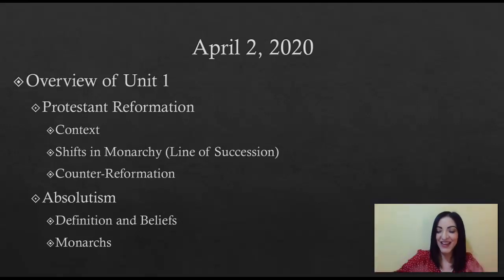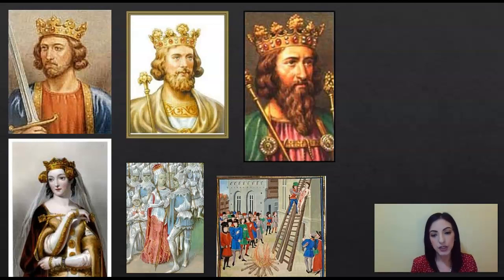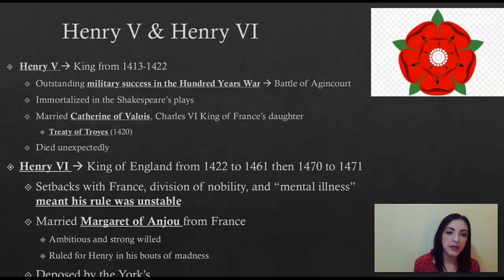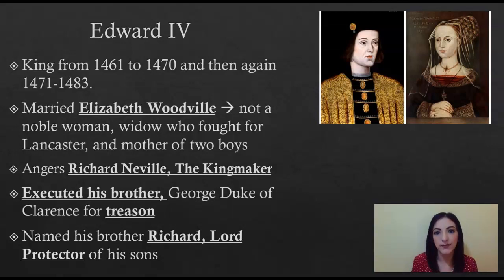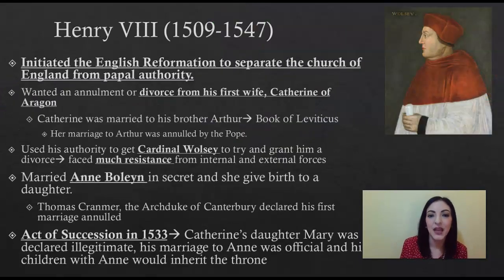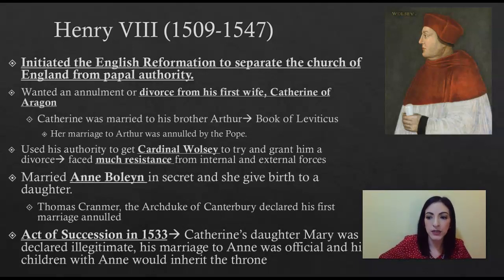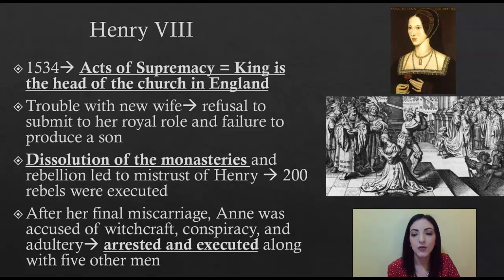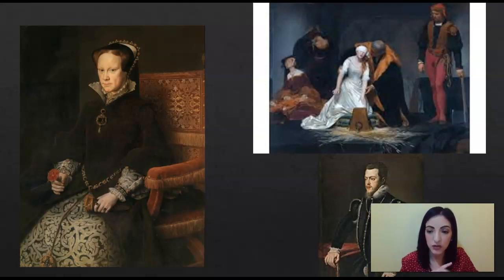AP European Protestant Reformation